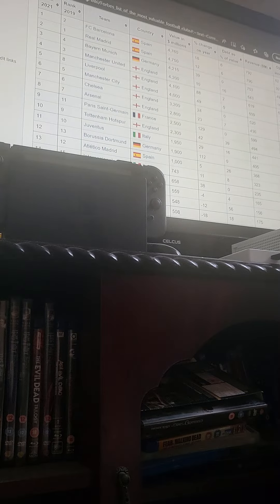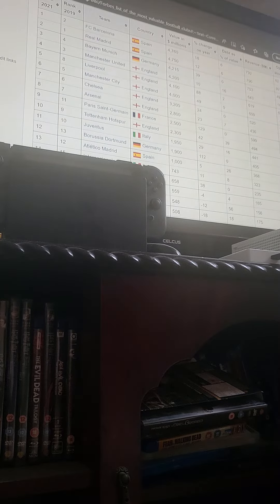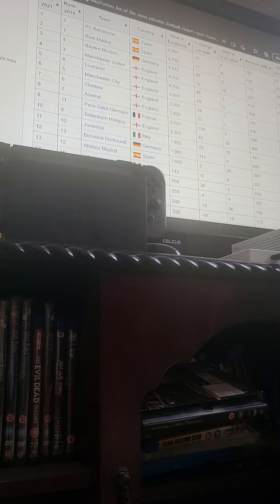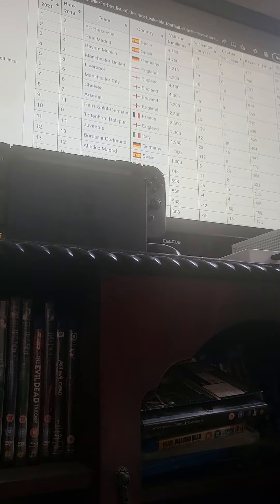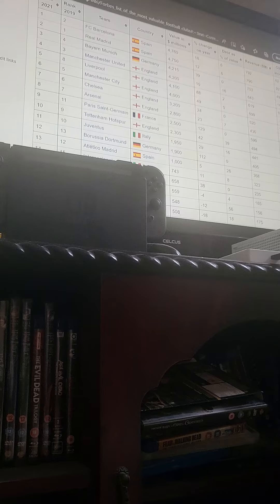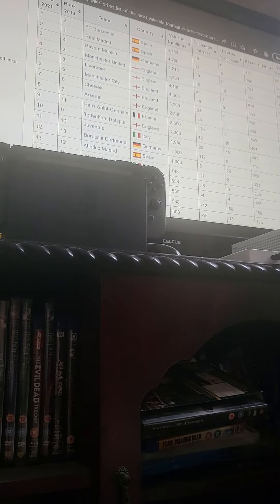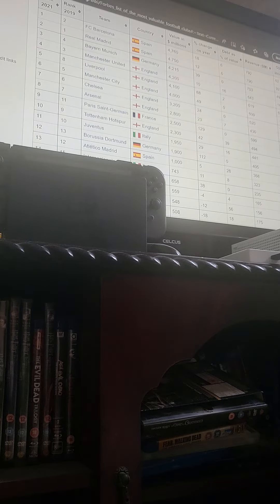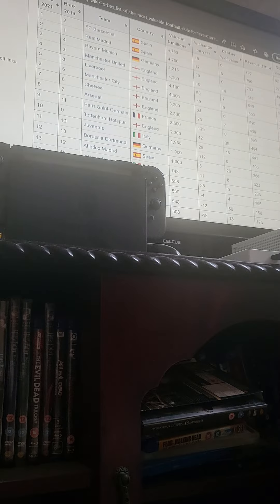Why Chelsea FC are bigger than Arsenal FACT...🟦🟦🟦🟦🟦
In this video I give you undisputed facts as to why Chelsea are a bigger club than Arsenal.